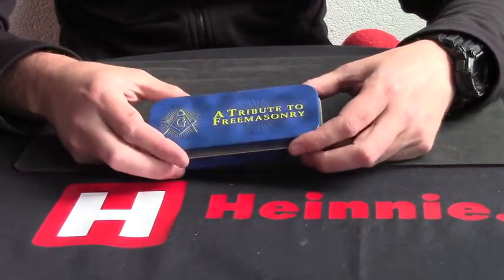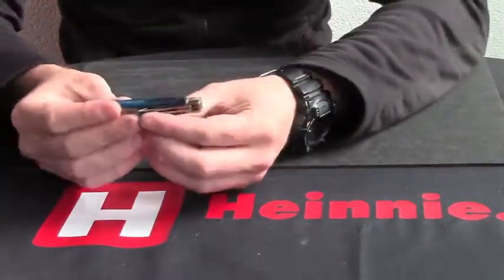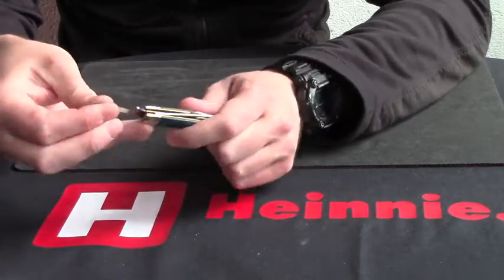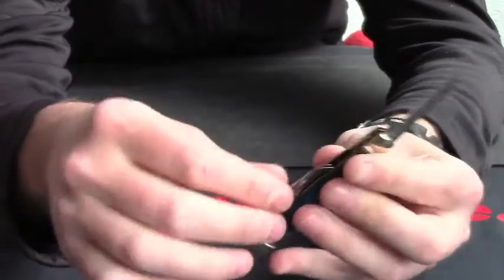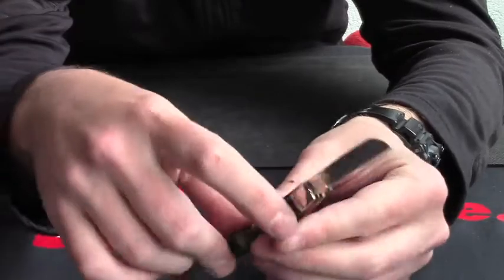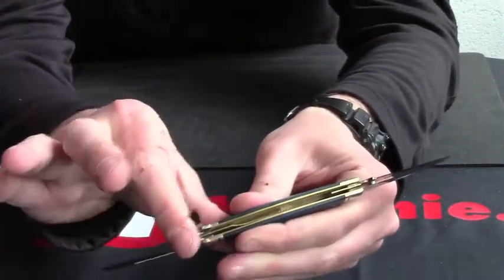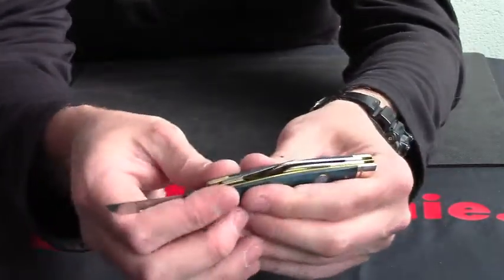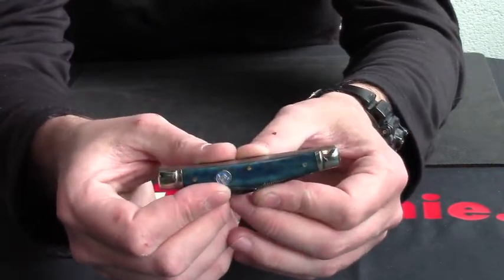Rough Rider Masonic Congress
Part Number RR1222